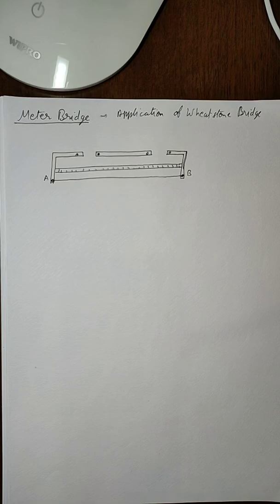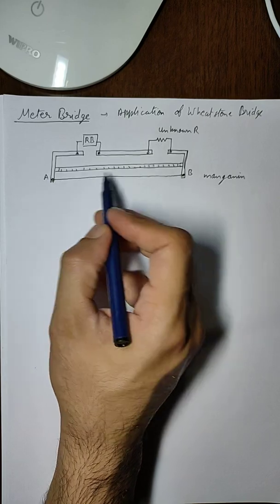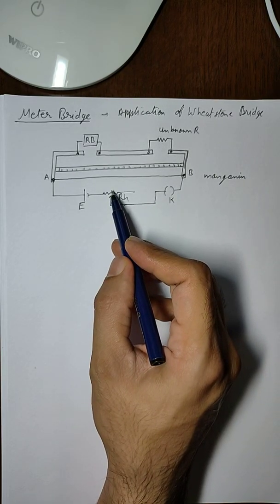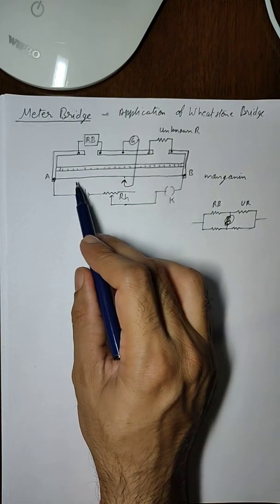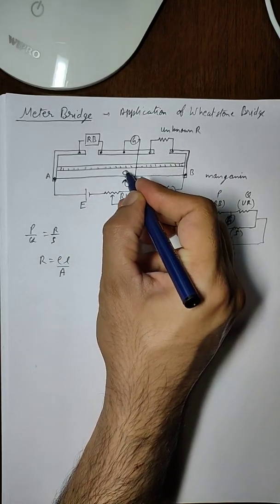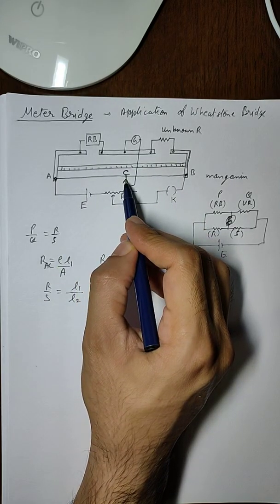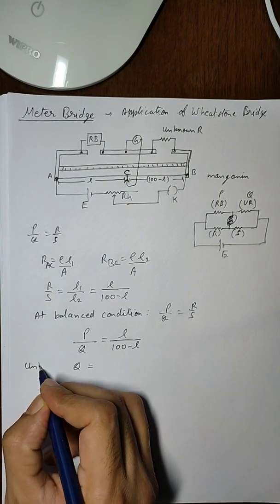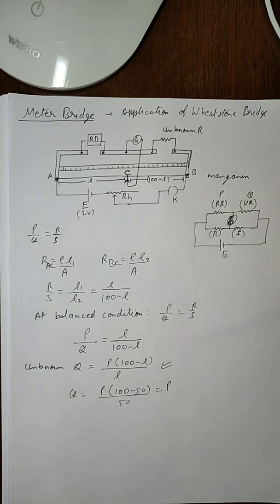Meter Bridge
Concept Video/ Construction of Meter Bridge / How Meter Bridge is used